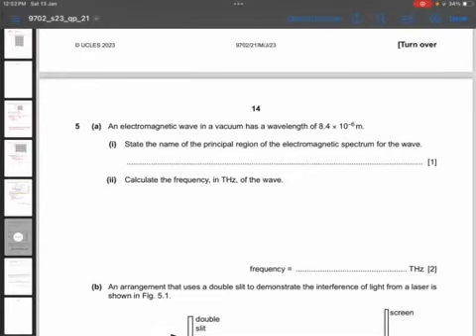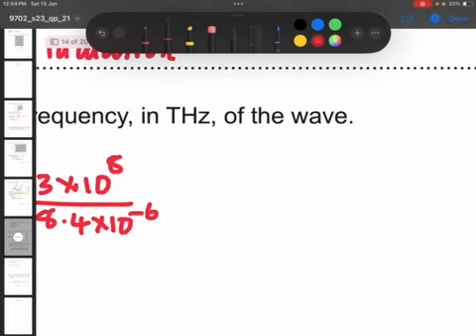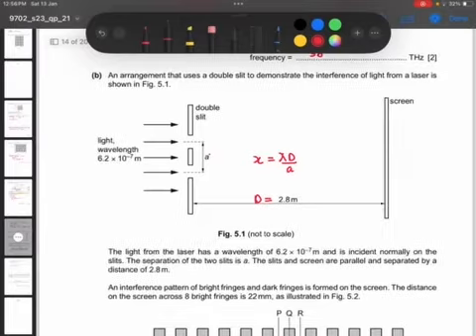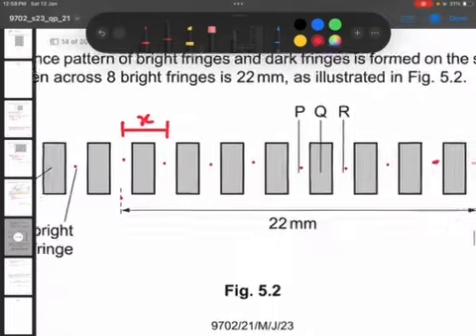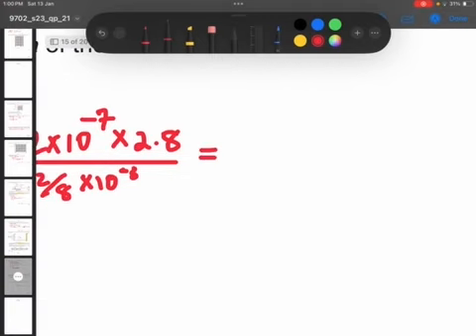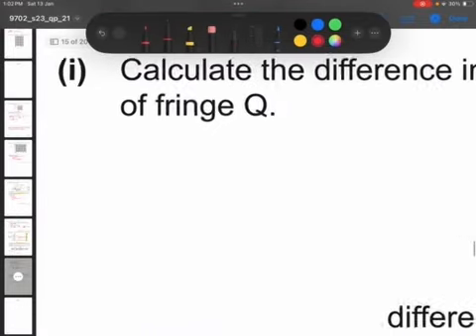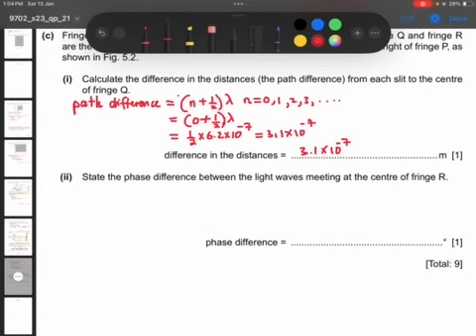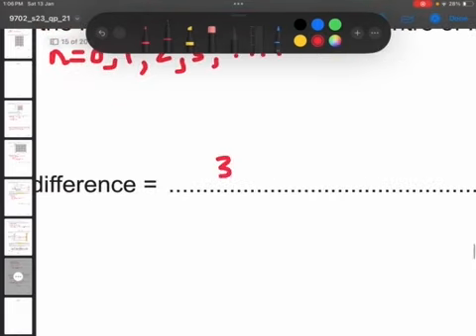9702 s23 qp 21 Q5